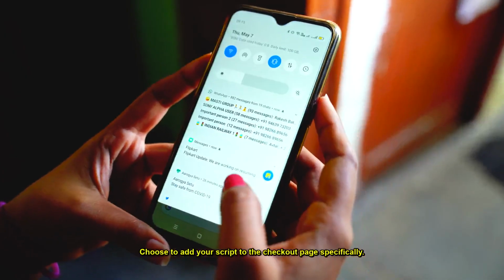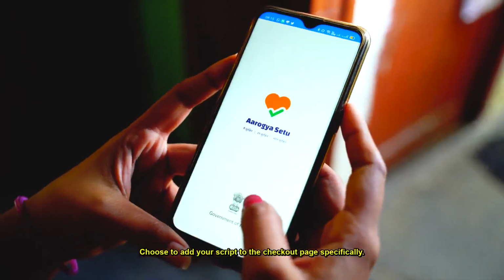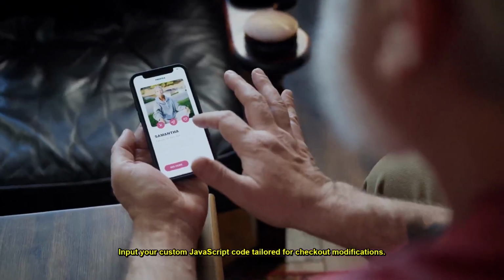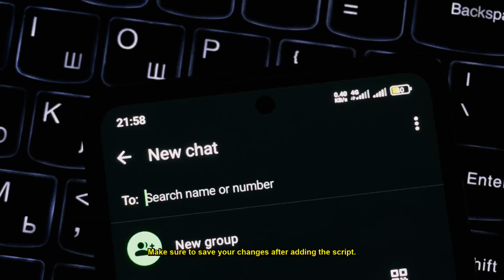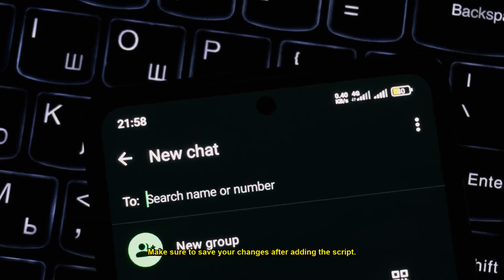How to verify BigCommerce checkout customization for US conversion lift - Step By Step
Unlock the potential of your BigCommerce store with our step-by-step guide on verifying checkout customization for increased conversions in the US market! In this video, we’ll walk you through essential techniques and strategies to optimize your checkout process, ensuring a seamless experience for your customers. Whether you’re a beginner or looking to refine your skills, this tutorial will provide actionable insights to enhance your eCommerce performance and boost sales. Don’t miss out on these valuable tips!